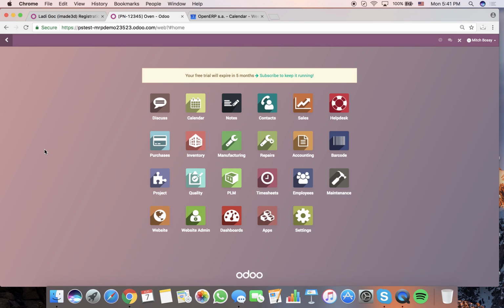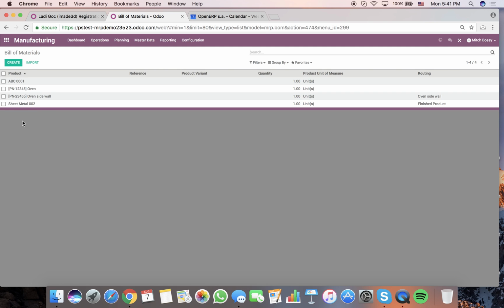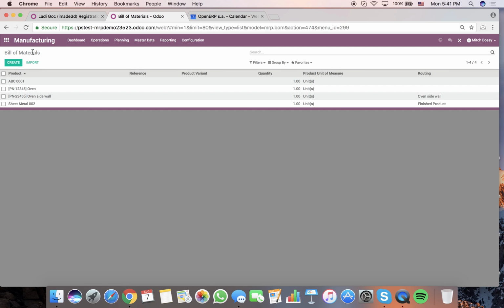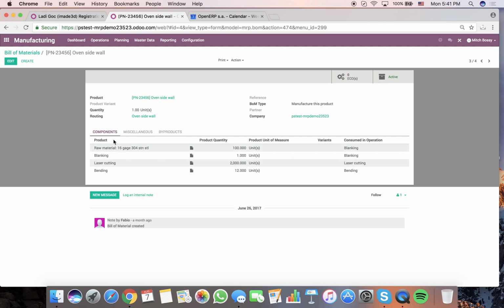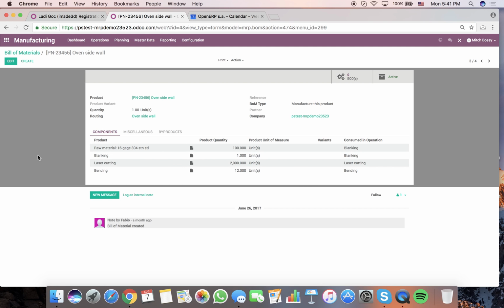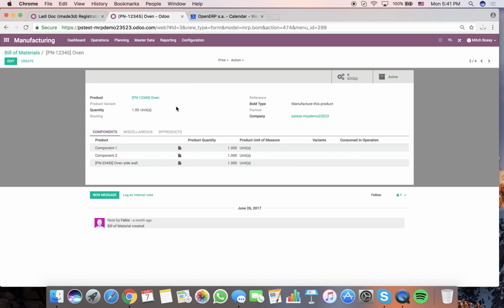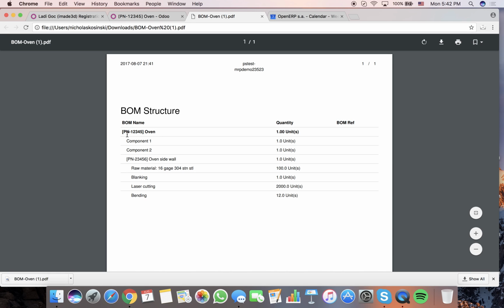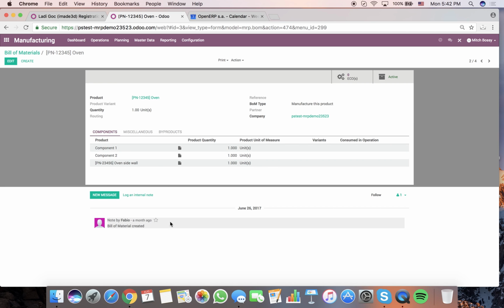Structure BoM in Odoo